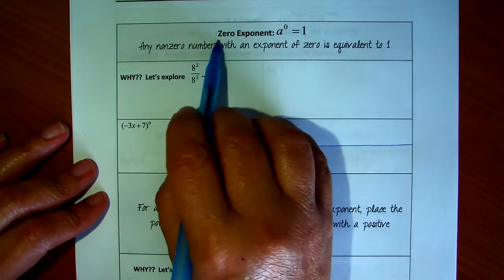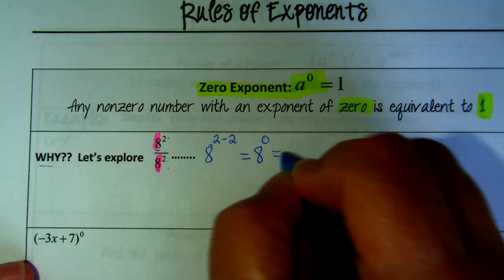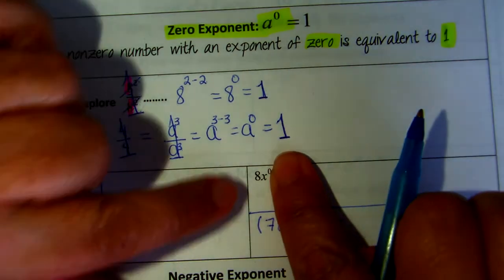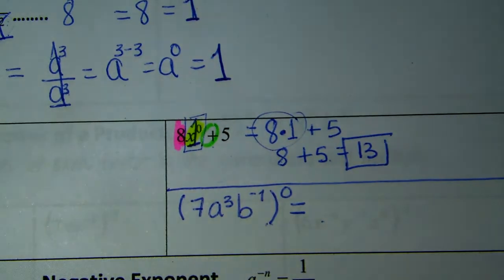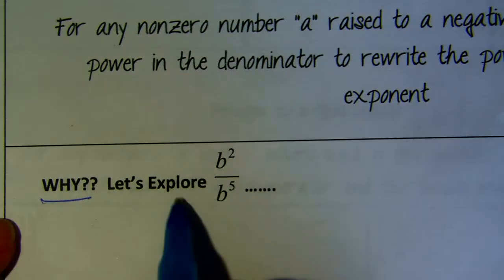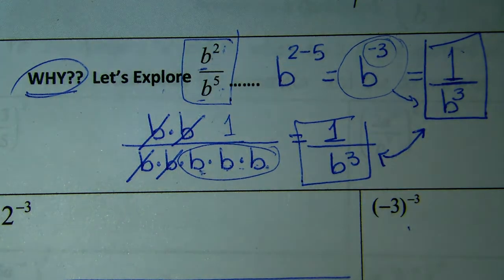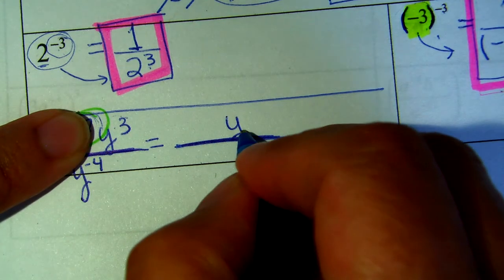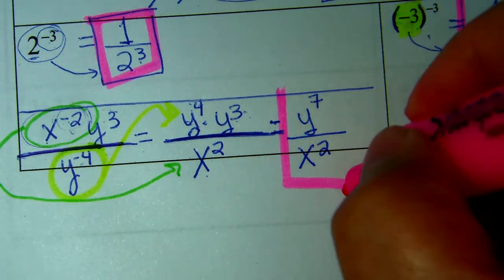Guided examples Zero and Negative Exponents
Copy the exercises on a piece of paper to "attend" this guided lesson.